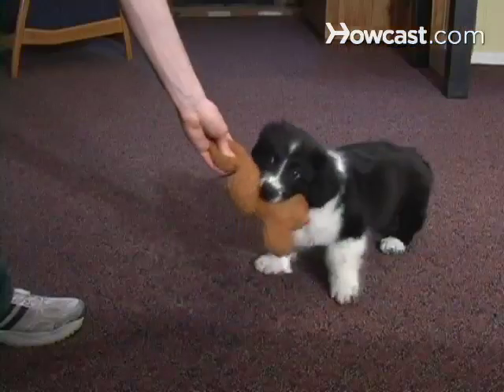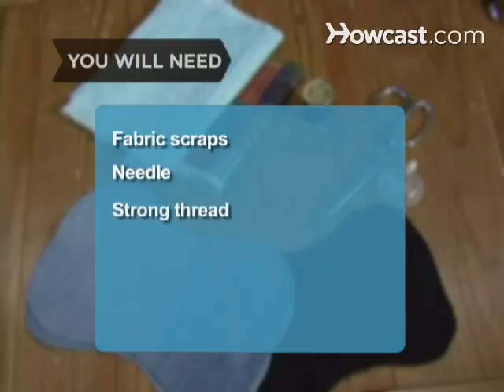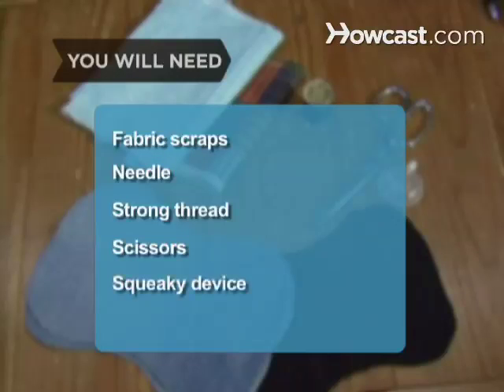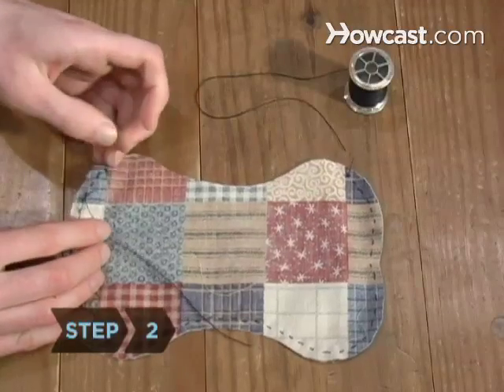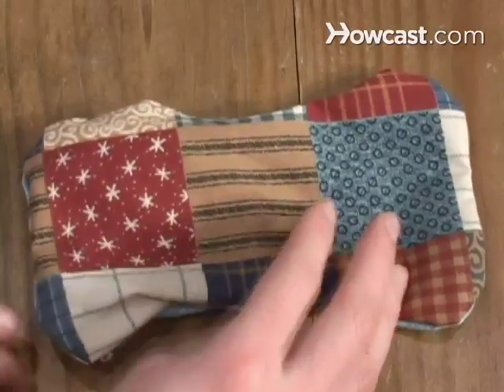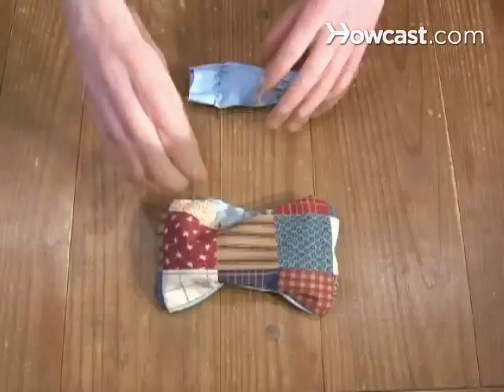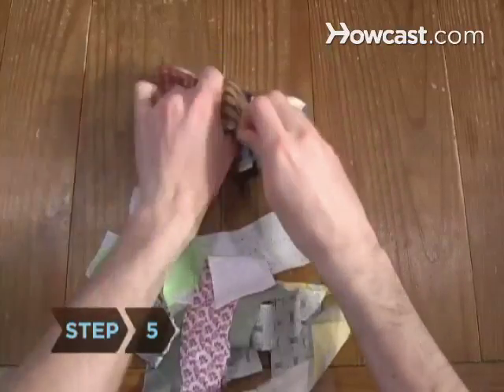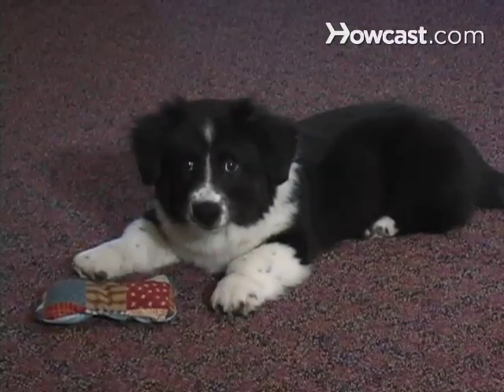How to Make Your Own Squeaky Toy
Stop paying for overpriced dog toys at the pet store — follow these steps to make your own squeaky toy.

Step 1: Select a covering
Choose two pieces of fabric of the same size for the outer covering for the squeaky toy.

Tip
Use heavier fabrics, like denim or corduroy, for larger or more exuberant dogs.

Step 2: Sew the covering
Put the fabric pieces together and sew three sides together, leaving the fourth open. Clip loose threads and turn the pouch inside out.

Step 3: Fill the toy
Fill the toy with loose fabric scraps.

Step 4: Insert the squeak
Wrap the squeaky in fabric and sew the ends of the fabric. Then tuck the squeaky into the middle of the pouch.

Tip
Squeaky inserts are available at most pet stores.

Step 5: Continue stuffing
Add more fabric scraps until the toy is firm.

Step 6: Close the toy
Leave enough room to fold the open side of the toy over, and then sew it tightly closed. Squeak the toy to grab your dog's attention and start a game of fetch.

Did you know? Mosaics meaning "Beware the Dog" were found on doorsteps in ancient Roman cities.